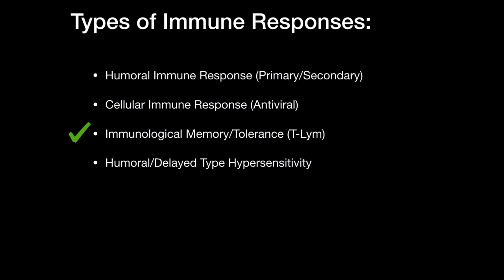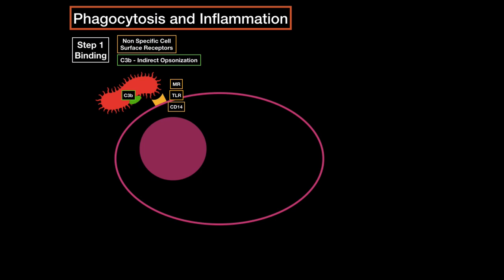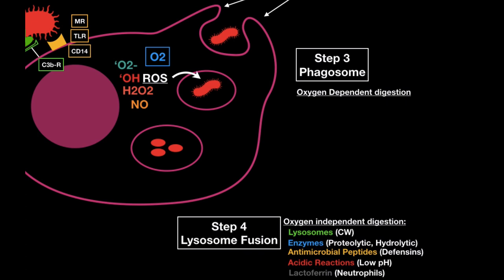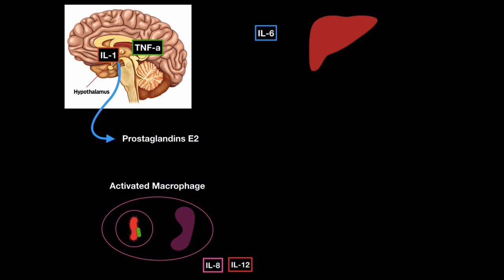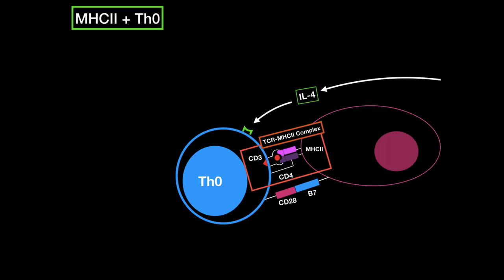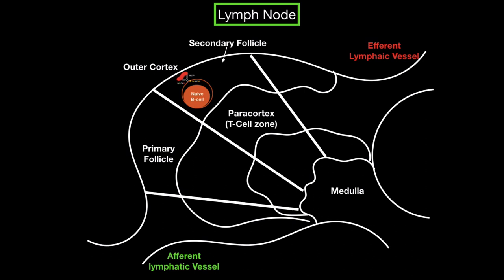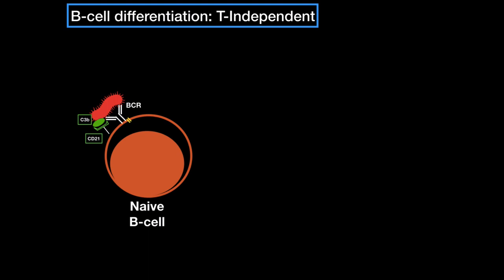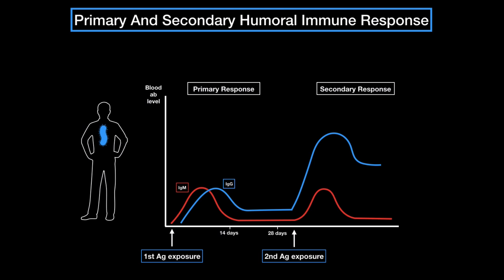Humoral Immunity (ALL Steps) | Immunology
Content:
0:00 Introduction
0:23 Steps in Humoral Immune Response
1:22 Phagocytosis and Inflammation
9:01 Antigen Presentation (MHCII + Th0)
11:34 B Cells Differentiation
17:05 Primary and Secondary Humoral Immune Response

All information in my immunology videos are from:
- Book: Immunology, Eighth Edition by David Male, Jonathan Brostoff, David Roth and Ivan Roitt
- Additional research in PubMed
- University lecture materials

Types of Immune responses:
- Humoral Immune response
- Cellular Immune response
- Immunological Memory/T-cell Tolerance
- Hypersensitivity

Steps in Humoral Immunity:
1. Antigen Enter (Extracellular antigen)
2. Phagocytosis and Inflammation
3. Peptide + MHCII on cell surface presented to Th0
4. B-cell Differentiation and Ag specific antibody

Phagocytosis and Inflammation:
Phagocytosis by Professional Phagocytes:
- Neutrophils,
- Macrophages/Monocytes,
- Mast cells and
- Denditic Cell

Steps in Phagocytosis:
Step 1: Binding
- Non specific Cell Surface Receptors:
    - Mannose Receptor: Bind Mannose on Cell wall of microorganisms and fungi
    - Toll Like Receptor
    - CD14: Bind Lipopolysaccharide of Gram negative bacteria
- C3b - C3b receptor: Indirect Opsonization (Promote binding)
- Direct Opsonization: Fc-Receptor bind to Fc portion antibody
Step 2: Engulfment
- By Pseudopods
Step 3: Phagosome:
- Oxygen Dependent Digestion: Add Reactive Oxygen Species (ROS) into phagosome to kill microorganism. ROS are free radicals
Step 4: Lysosome Fusion:
- Lysosomes fuse with phagosome (Attack Cell wall)
- Enzymes (Proteolytic, Hydrolytic)
- Antimicrobial Peptides (Defensins)
- Acidic Reaction (Low pH)
- Lactoferrin (Neutrophils)
Step 5: Antigen Presentation
- Present a part of peptide on an MHC class 2 molecule

Additionally: Macrophage release pro-inflammatory cytokines to cause inflammation.
- IL8 - Chemotaxis for Leukocytes
- IL1 - Activate T-ly and Macrophages
- IL6 - Activate T- and B-Lymphocytes
- TNFa - Activate Endothelium (Endothelium express receptors to help neutrophils to bind and get out of blood vessel and release antimicrobial proteins)
- IL12 - Activate Natural Killer Cells

- IL1, IL6, TNFa has systemic response, they act as endogenic pyrogen causing fever. They can travel to the Hypothalamus to release Prostaglandins E2 (PGE2) which causes fever. Fever helps kill microorganism and increase metabolism to heal quickly. IL6 also travel to the liver to cause release of acute phase proteins (CRP and MBL)
Incomplete Phagocytosis: Phagocyte not able to kill microorganism
Listeria: Release Listeriolysin
Mycobacterium: Release Catalase

Present MHCII to Naive T helper Cell:
3 activation signals needed to activate Lymphocyte:
- 1st signal: T cell Receptor (TCR) with CD4 and CD3 - MHCII
- 2nd signal: B7 - CD28
- 3rd signal: IL4 from mast cells, Th1
- Naive Th0 release IL2 (Autocrine) to grow
Now the naive Th0 undergoes clonal expansion and differentiation into effector Th2 cells.

Effector Th2 express CD40L and release IL10 (Suppresses function of Th1), Il4, IL5, IL6

B cells in secondary lymphoid organs:
Has BCR - B cell Receptor (IgD/IgM and signal transducers iga and igb)

B cell binds to microorganism and migrates to secondary follicule and go as close to paracortex (T cell zone) as possible to meet Th2 cell

3 activation signals needed to activate naive B-cell:
T-cell dependent B cell differentiation
- 1st signal: bind microorganism
- 2nd signal: B-cell binds to active Th2 through MHCII-TCR, CD40-CD40L
- 3rd signal: IL4, IL5, IL6, IL10, IL2, IFNg (according to what kind of antibody we need)
Now B-cell differentiate into Memory B-cell and Plasma Cell

T independent b cell differentiation:
When naive B cell binds to a microorganism (mostly carbohydrates), a strong signal activates the B cells into only miu plasma cells releasing IgM.

Primary and Secondary Humoral Immune Response:
During first exposure: IgM release first, then IgG after. The amount of IgG is higher
During second exposure of same antigen: IgM - same response, IgG give a stronger and quicker response.